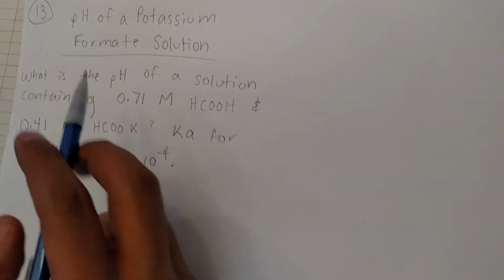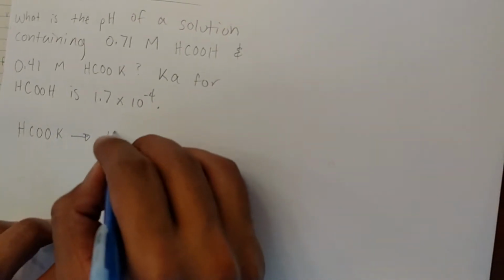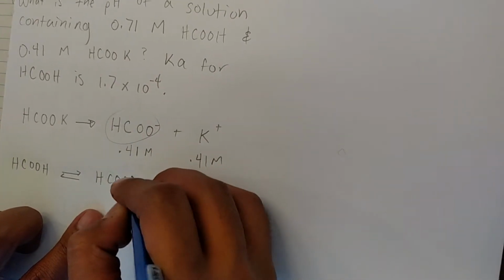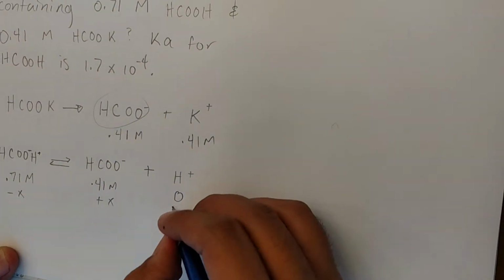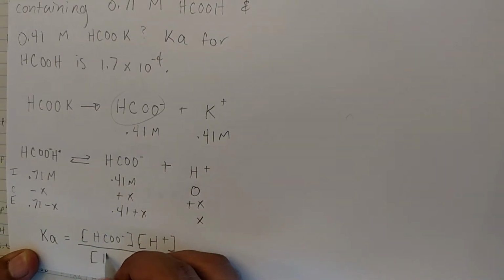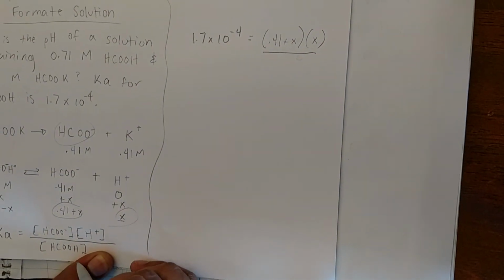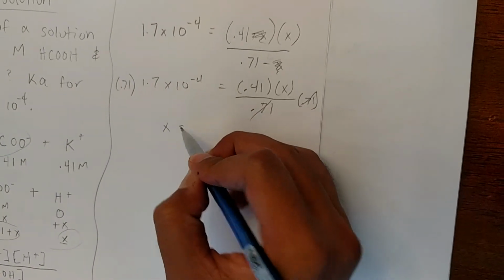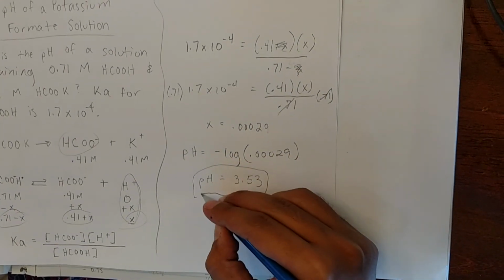pH of a Potassium Formate Solution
Alejandro Urueta